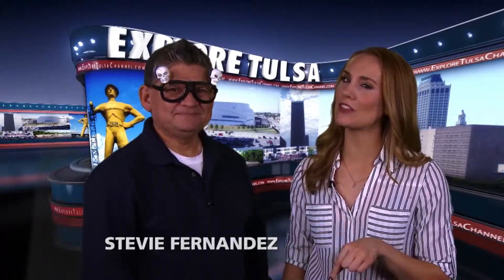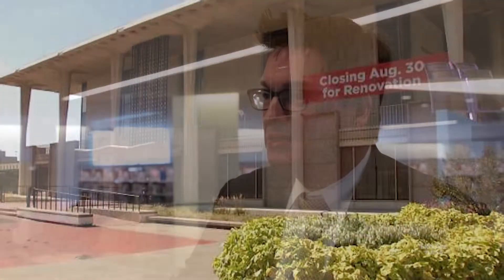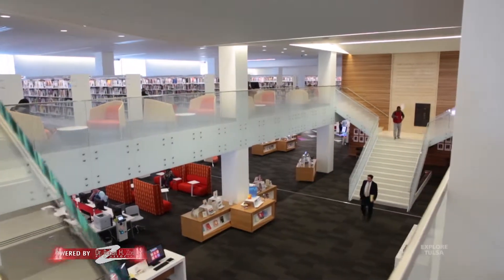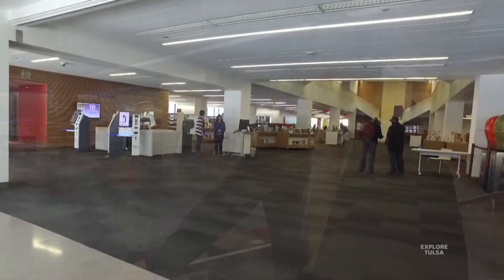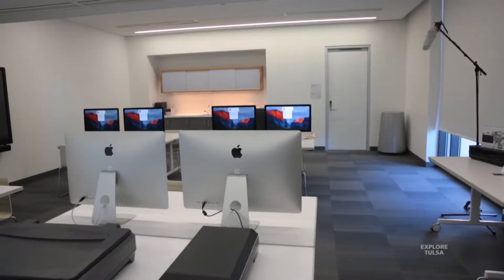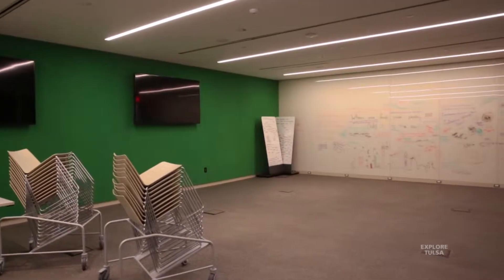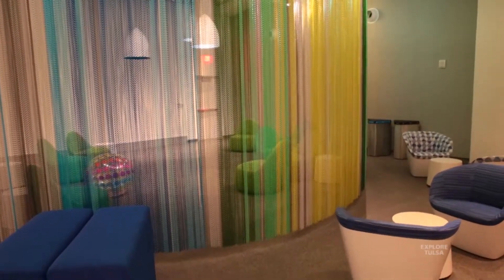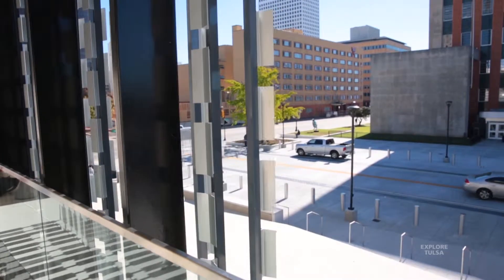Tulsa Central Library